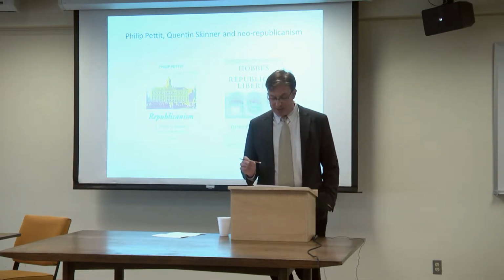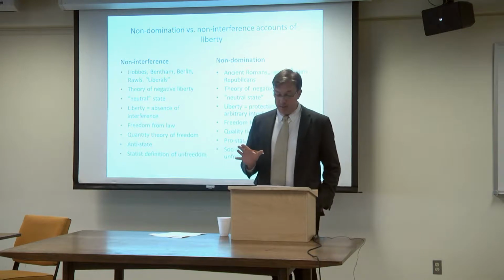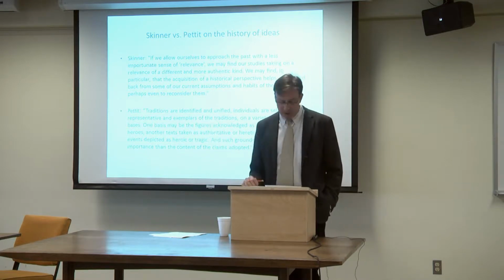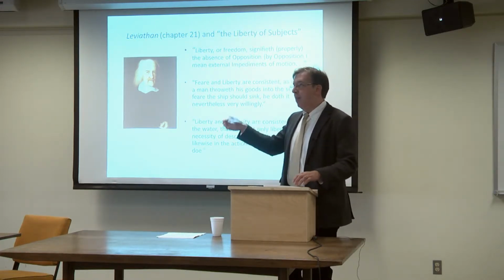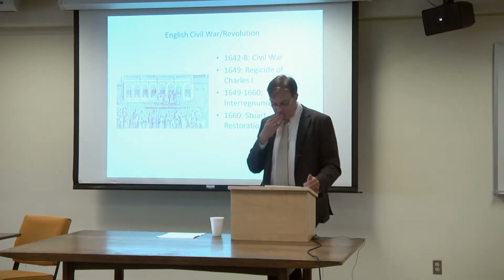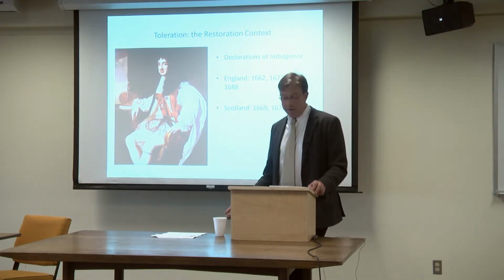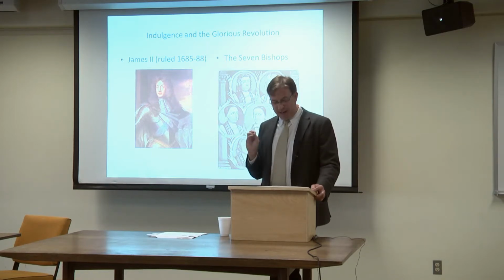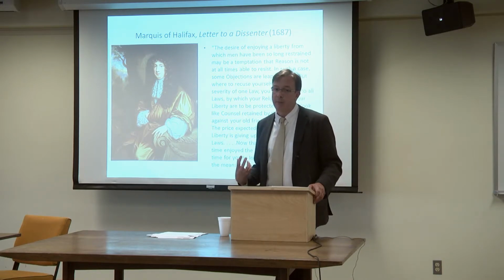Liberty as Non-domination: A Theoretical Concept in Historical Context | Dr. Jeffrey Collins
The Queen's seminar talks are reports on work in progress.  Please do not quote or cite without the written permission of the speaker.

Queen's University Department of History
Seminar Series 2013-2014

Speaker: Dr. Jeffrey Collins, Queen's University